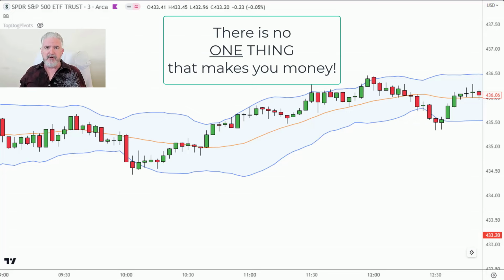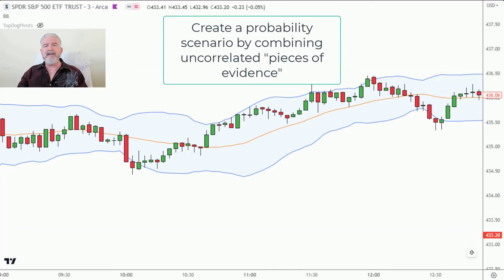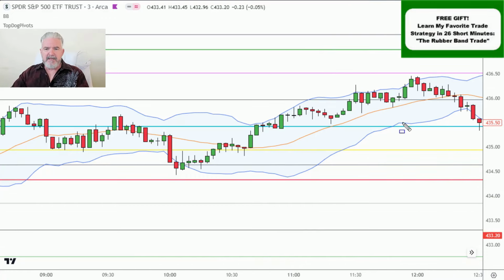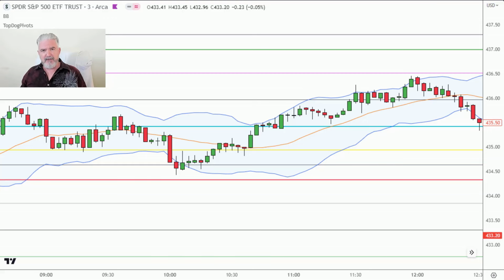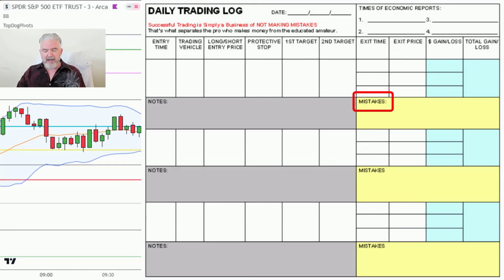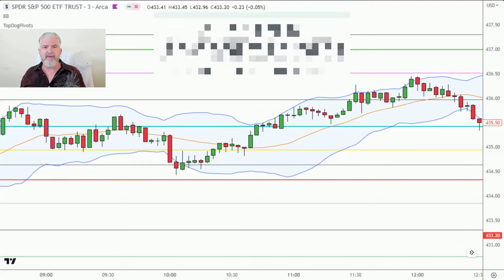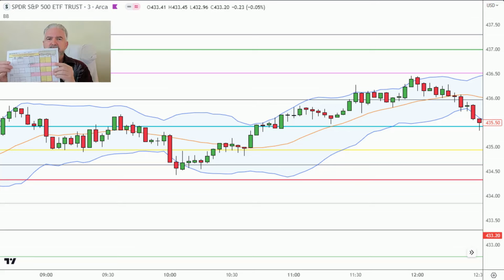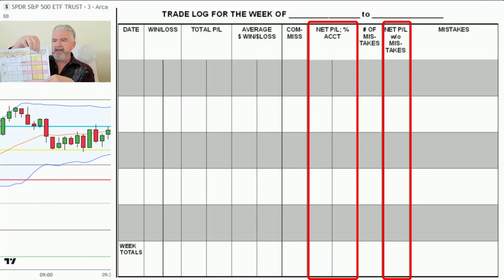THE BEST Price Action Trading Strategy for 2024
Price action trading strategies.

Price action trading strategy for beginners trading options, crypto, BTC, ethereum, stocks and stock market, futures, eminis and Forex on TradingView, MT4, MT5, thinkorswim, telegram, discord, webull, reddit, robinhood and other technical analysis charting platforms.